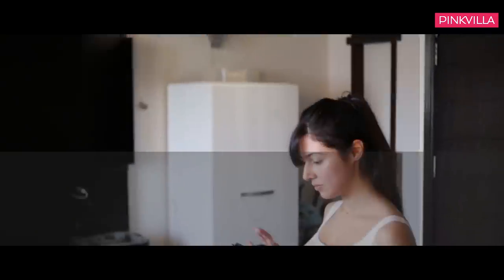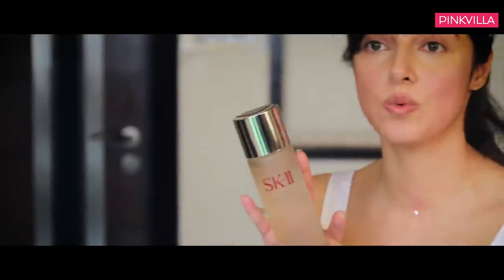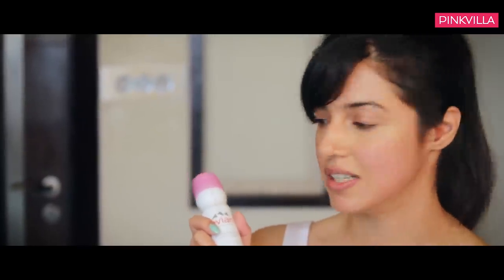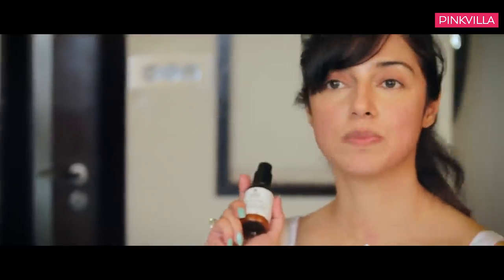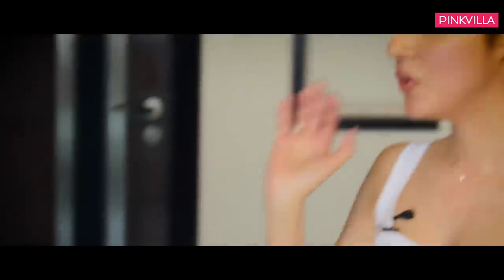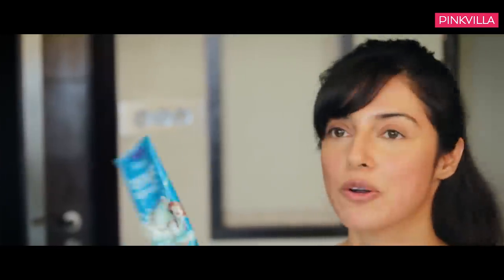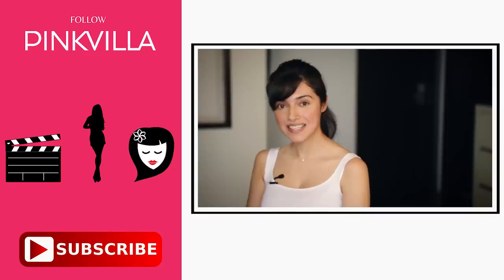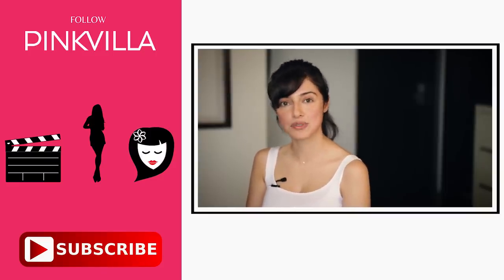Divya Khosla Kumar reveals her skincare routine secrets | Skin Care Tips | Fashion | Pinkvilla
Divya Khosla Kumar is known for her on-point fashion sense, luminous skin and fresh glow. We recently caught up with the beautiful actress turned director who took us through her entire skin care regime. From cleansing to the pampering that goes into maintaining her skin, she demonstrates it all!

From how to prevent ageing, to how to pamper your skin, Divya Khosla Kumar demonstrates it all. Watch on to get a glimpse of Divya Khosla Kumar's skin care favourites and her DIY skin care home remedies.

Divya started her career in Bollywood as an actor with the 2004 film Ab Tumhare Hawale Watan Saathiyo. After directing 20 music videos Divya directed her first directorial venture Yaariyan in 2014, followed by which she made Sanam Re.